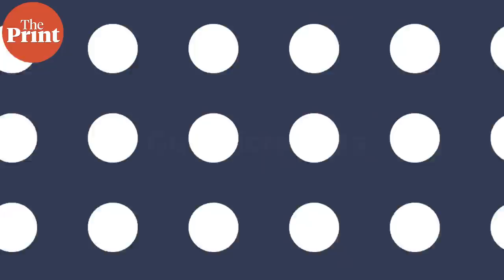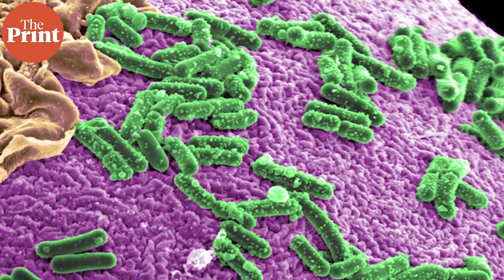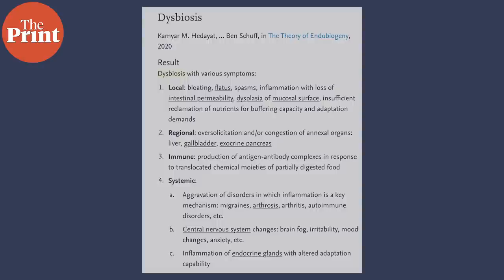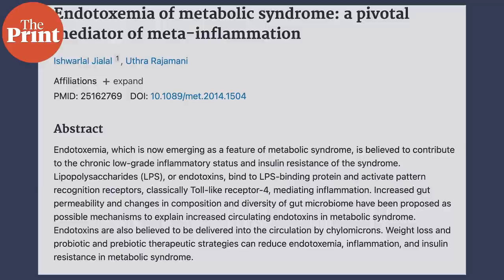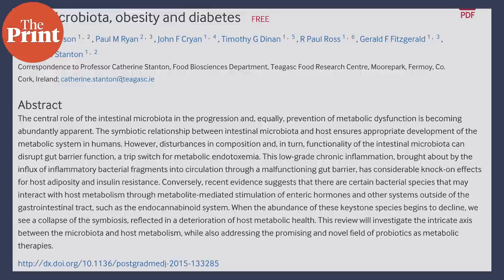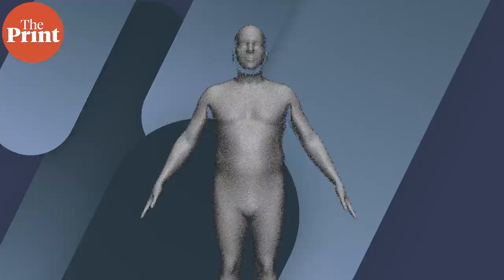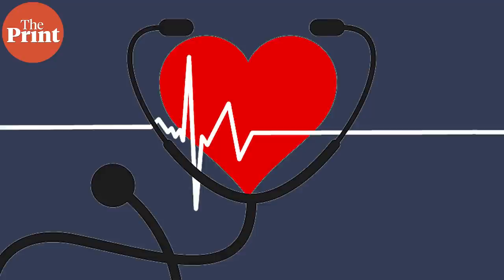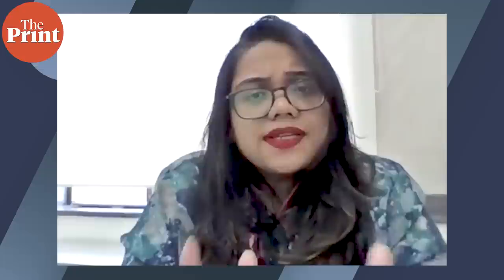Are you gaining weight? Get gut-healthy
Gut health is key to overall health. Every food and meal we eat influences the bacteria present in our gut for better or worse. Gut microbiota function like an organ within an organ. Emerging evidence sheds light on the complex mechanism of action between gut microbiota, diet and disease manifestation that need attention. A diverse, whole food based, probiotic diet is recommended to keep the gut microbiota healthy in the long run.